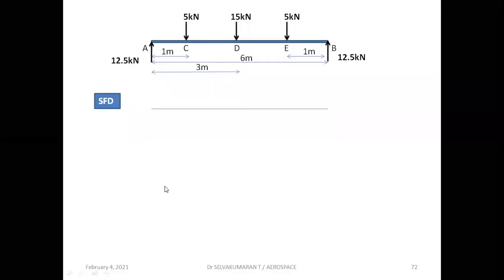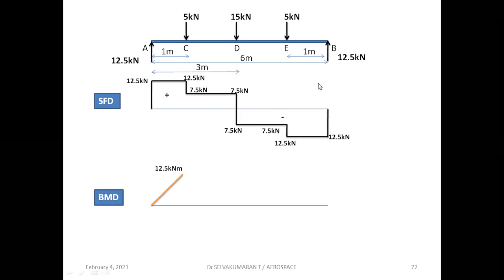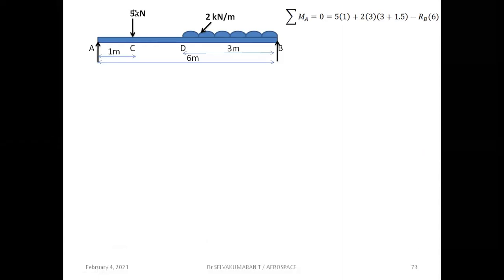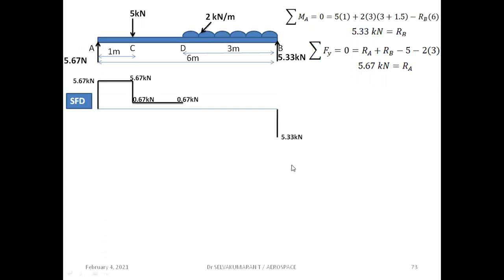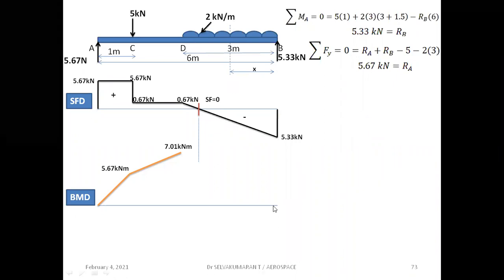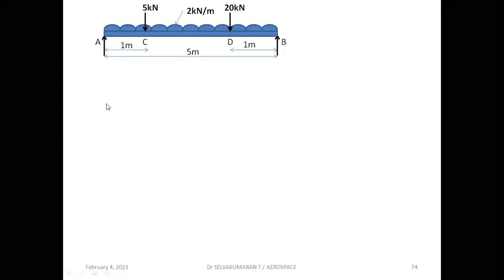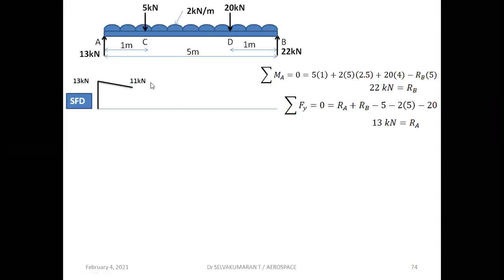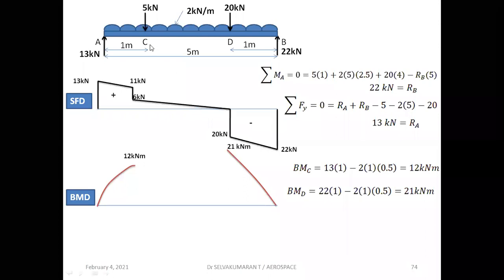LECTURE 12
shear force and bending moment diagram, max bending moment calculation.